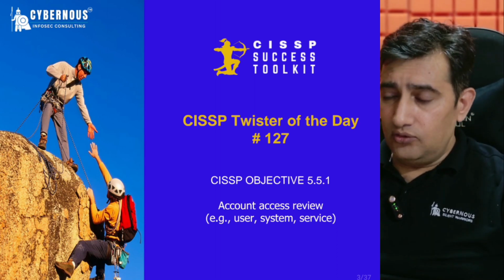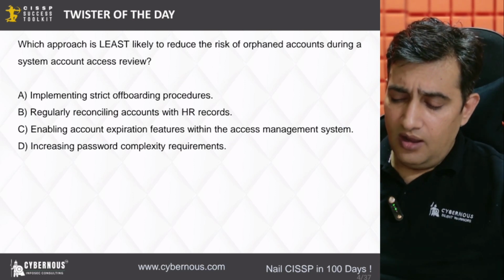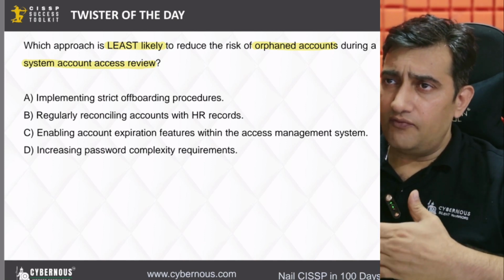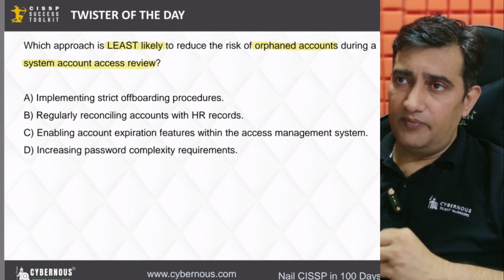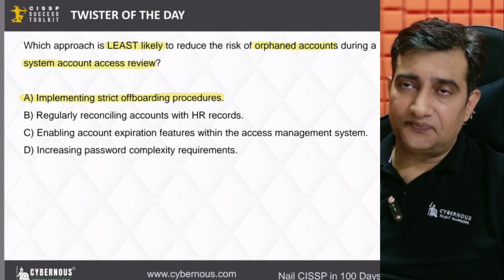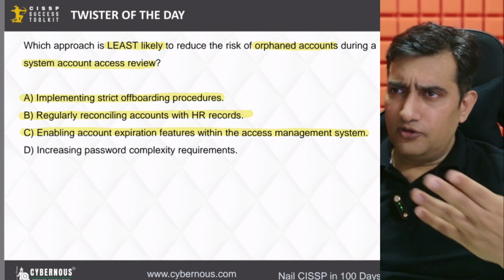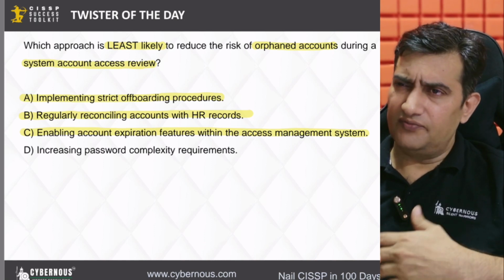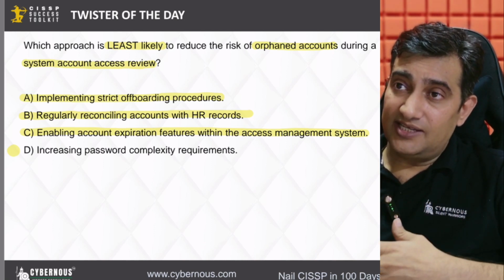Cissp Preparation with exam focused mindmap